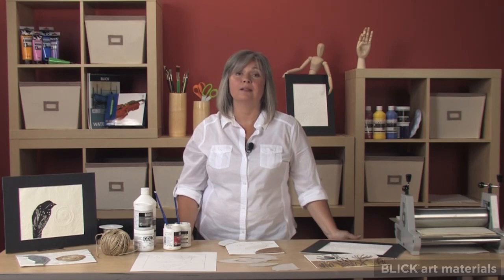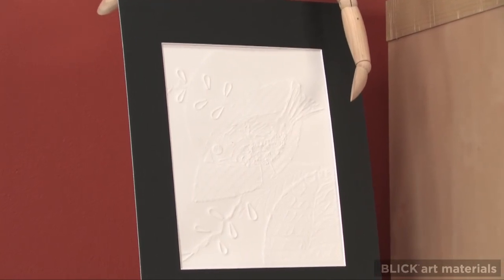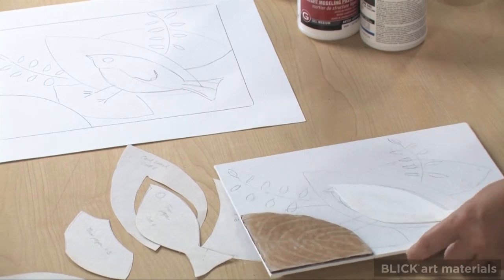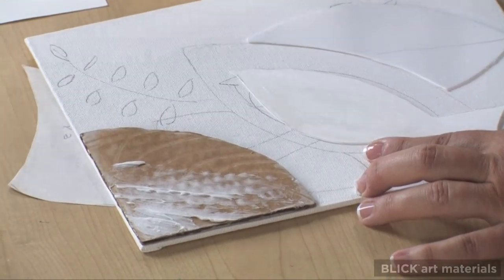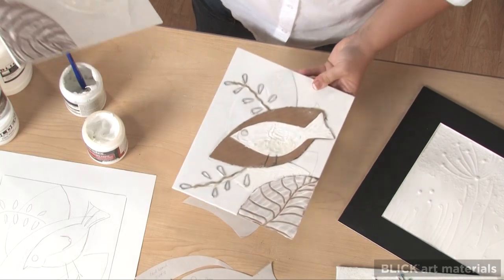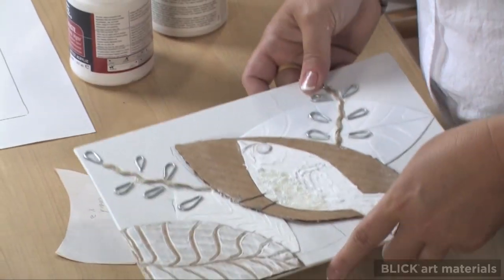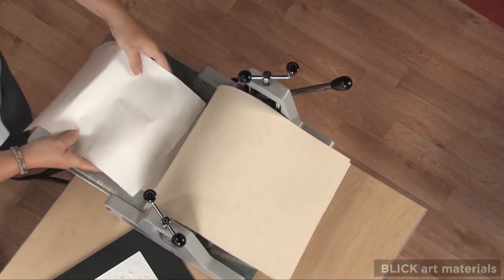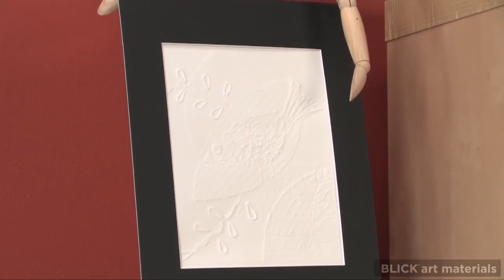White on White Collagraph - Lesson Plan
Printmaking — starring textures and shapes! A collagraph printing plate is created on a canvas panel using textures found in the classroom, textured gel mediums, or even textures from nature! After a final coat of gel medium is applied, the plate and paper are run through a printing press. Watch this fascinating process and then share it in the classroom.  A pdf version and a complete materials list are right at your fingertips if you click on this